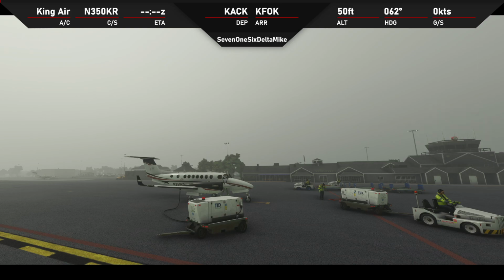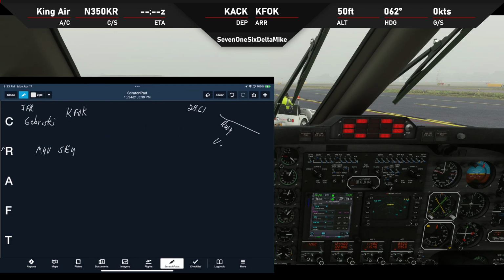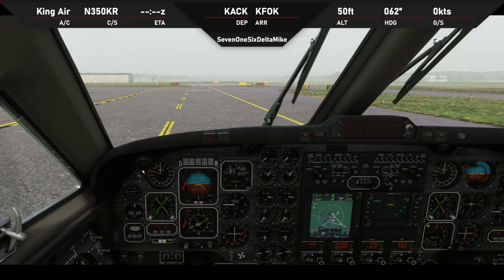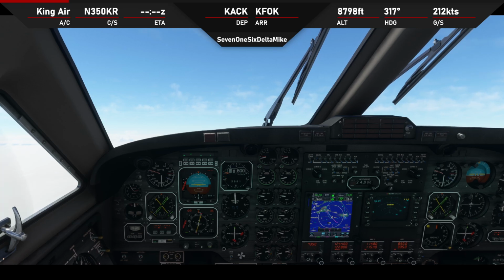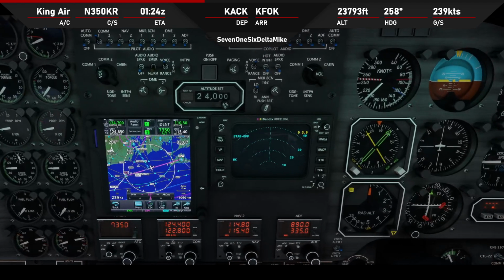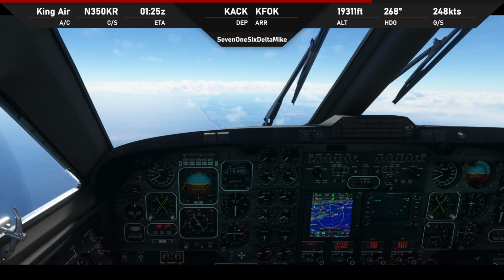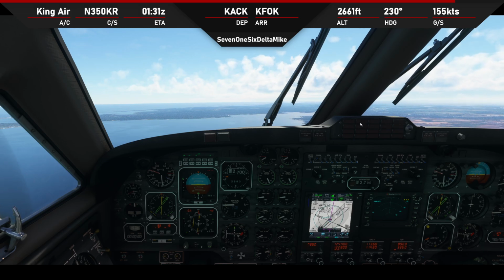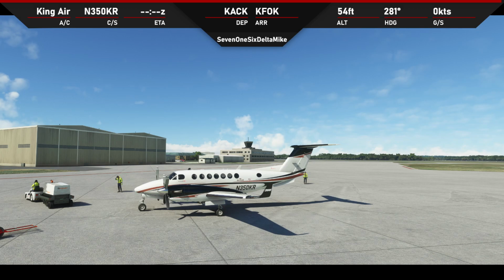MSFS 2020 | Black Square King Air | KACK to KFOK | Vatsim